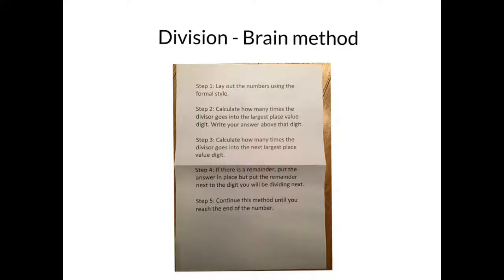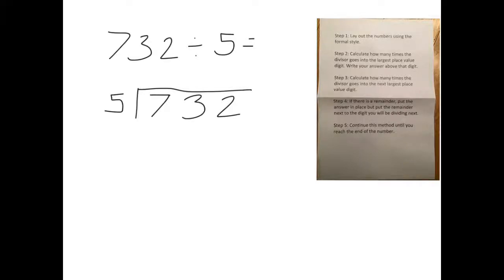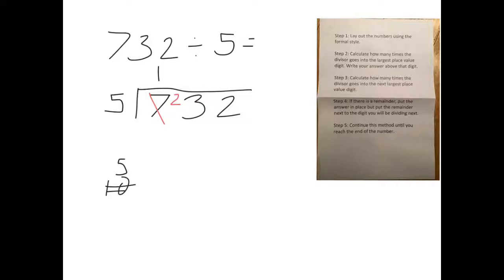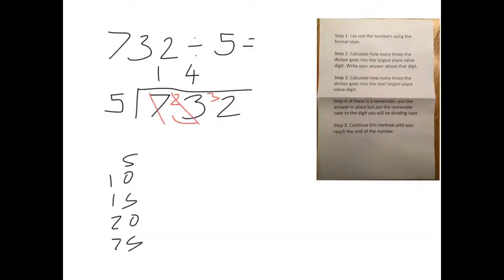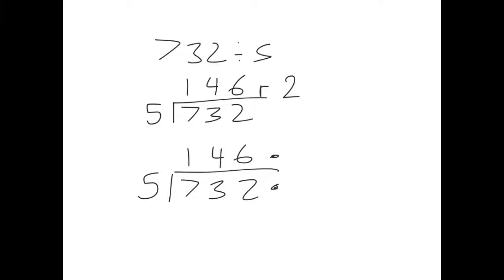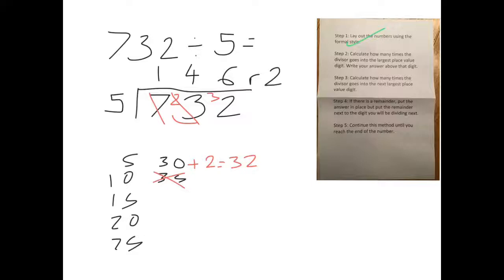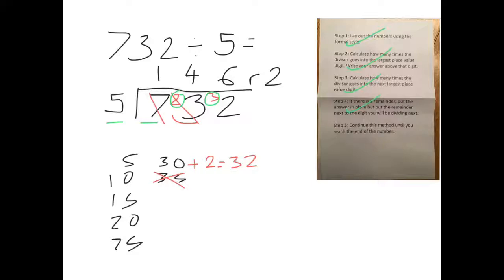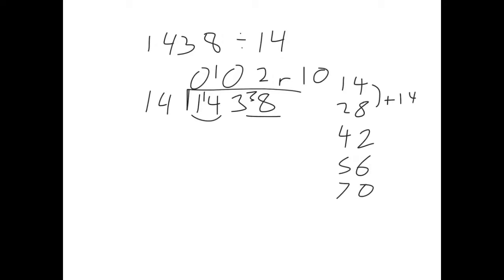Division - Brain method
Learn how to divide using the formal written method. This is the Brain method which forms part of the Mastery Maths CPA approach. This is suitable for Y5/6.